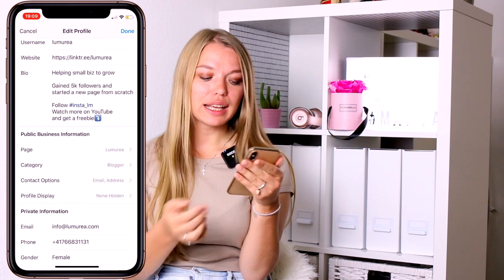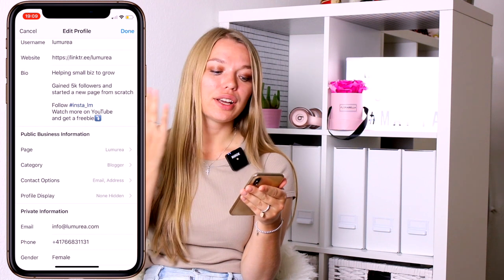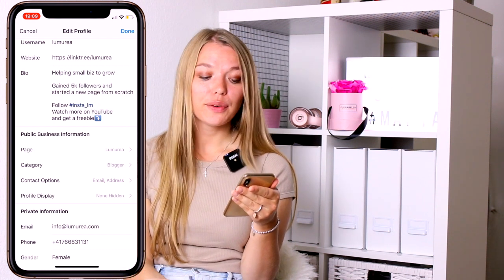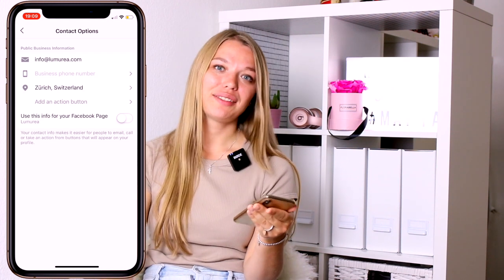Optimizing Instagram Bio Description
In this video, I share how to optimize Instagram Bio Description. Instagram Bio description is the first thing a new user sees on your Instagram page. In this tutorial I teach how you can optimize your Instagram bio description, to make it searchable and appealing to your new users. Watch until the end to optimize your Instagram bio description!

Voice Over Microphone:

Lens I use:

Linkedin social media marketing how to grow on Instagram